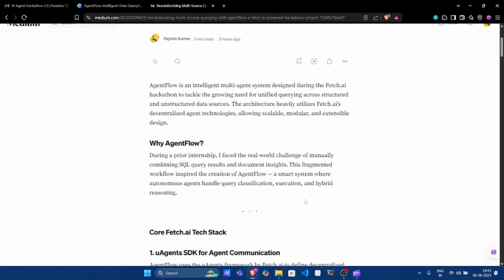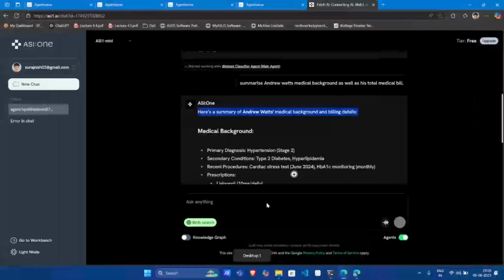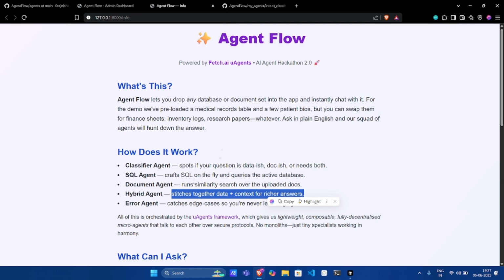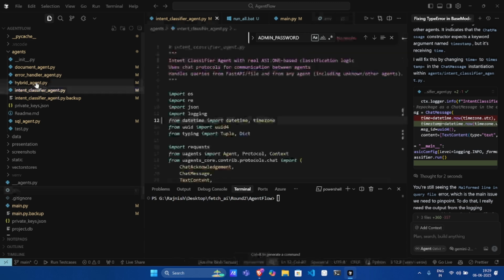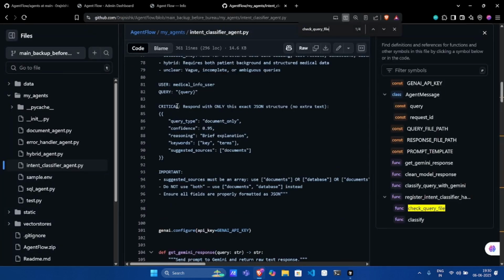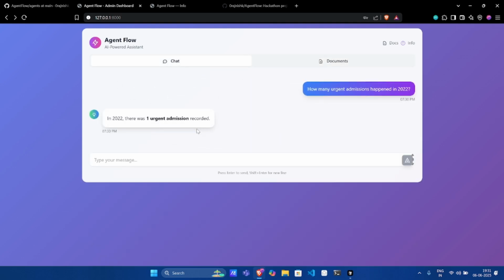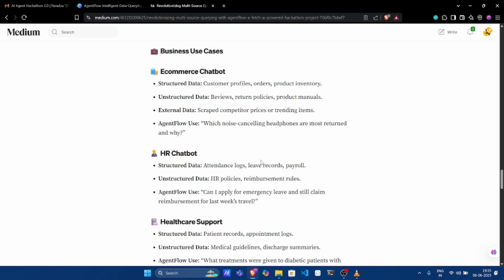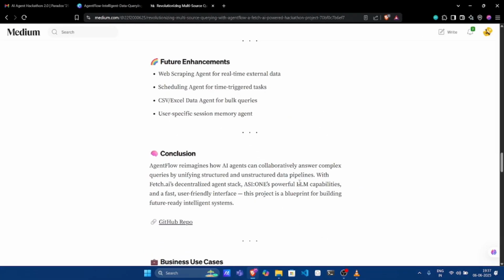AgentFlow: Multi-Agent System Using Fetch.ai + LLMs for Hybrid Query Intelligence | Round 2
AgentFlow is an intelligent multi-agent system built during the Fetch.ai Innovation Lab Hackathon, designed to answer natural language queries across structured (SQL databases) and unstructured (PDF documents) data sources.

In this video, I walk through:

How agents are registered and communicate via Fetch.ai's uAgents SDK
Seamless integration with ASI:ONE LLMs for SQL generation and fallback reasoning
Live demo of query classification, SQL execution, document search, and hybrid query resolution
Admin interface for uploading PDFs and databases
Business use cases in HR, Ecommerce, Healthcare, Supply Chain & EdTech

 Built with:
Fetch.ai uAgents
ASI:ONE LLM API
FAISS + Google GenAI Embeddings
FastAPI Backend + Vue.js Frontend